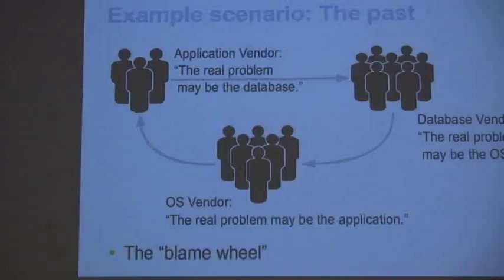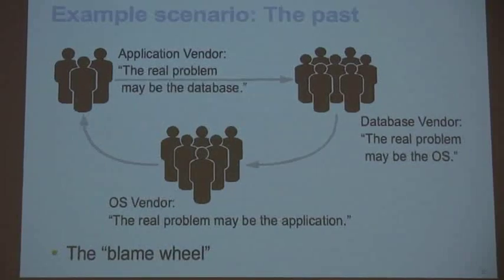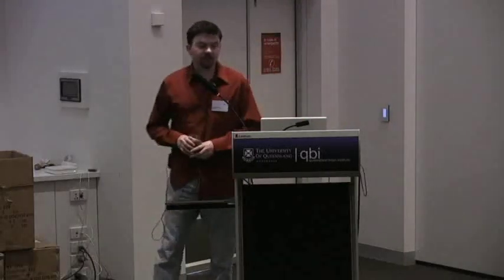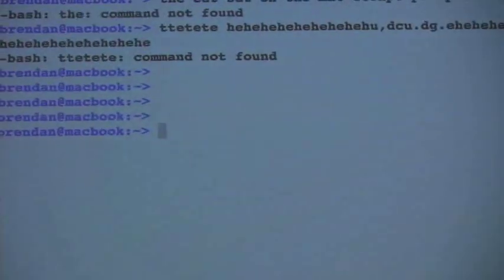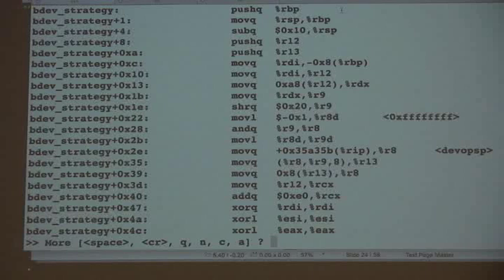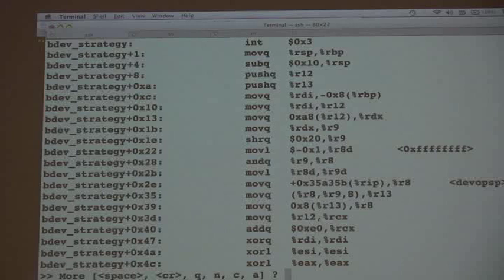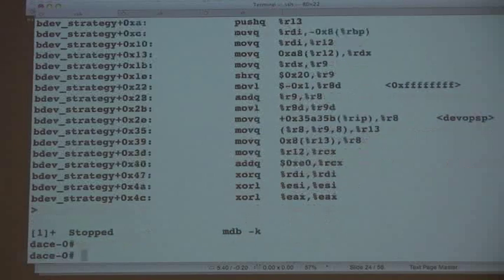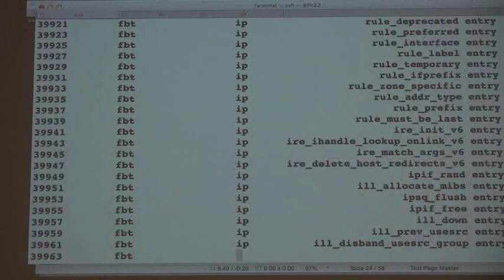Brendan Gregg on DTrace Part 3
Filmed at the Kernel Conference Australia, Brisbane, July 2009.